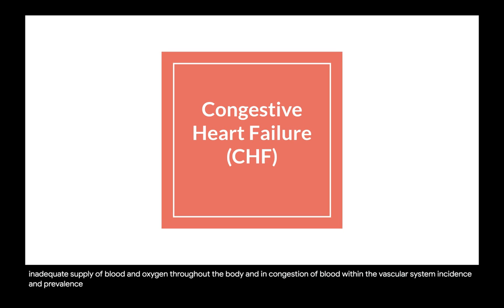Cognitive Heart Failure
Congestive Heart Failure (CHF)